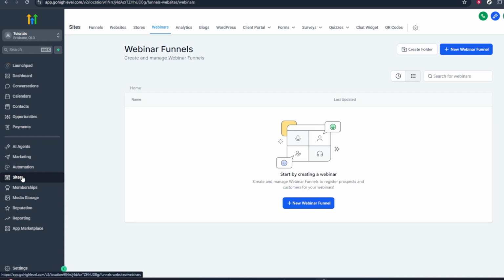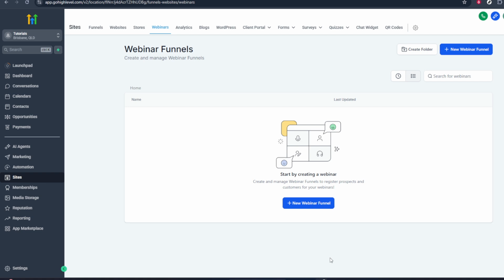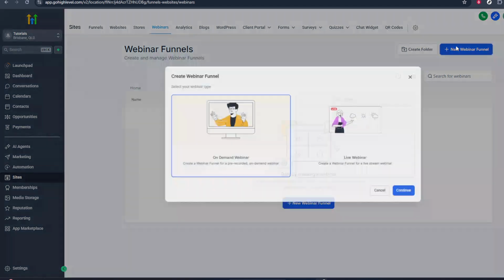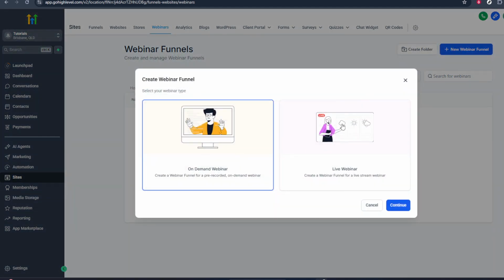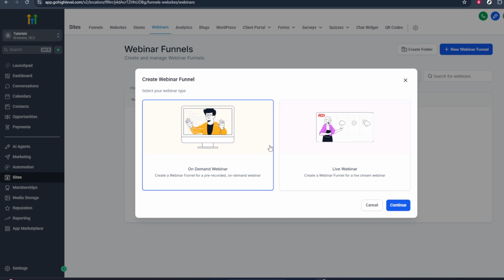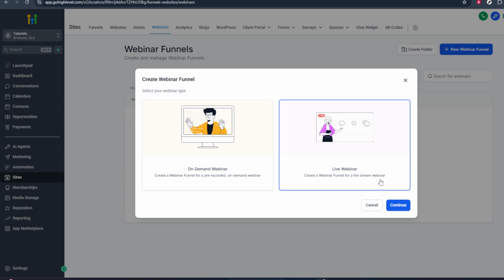How to Create a Webinar Funnel in Go High Level | Quick Tutorial 2025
In today’s video, I show you how to create a webinar funnel in Go High Level so you can build registration pages, automate reminders, and run high-converting webinars from one streamlined system.